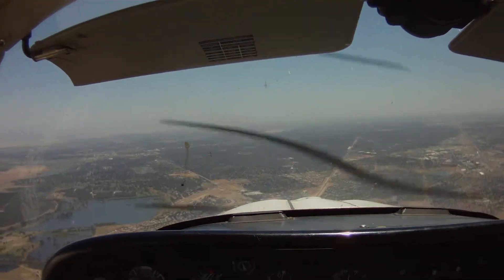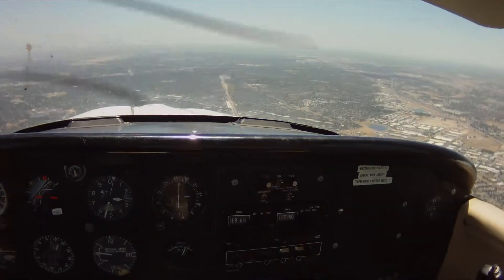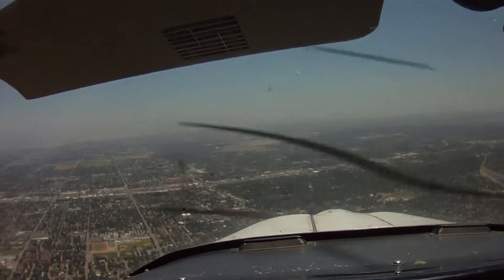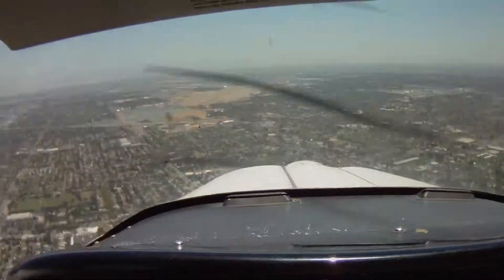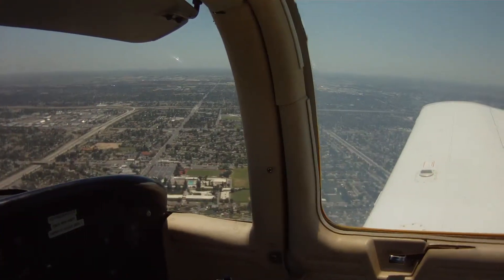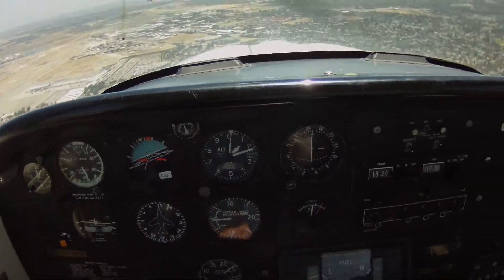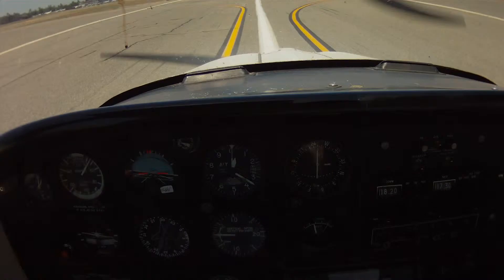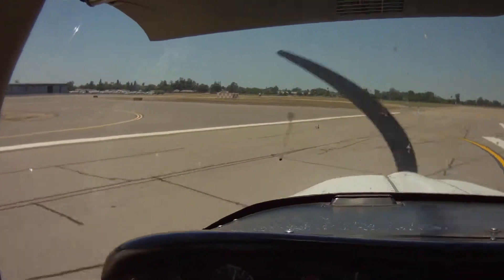Pacific Adventure Part 12-Finale: Landing back in Fresno with Seychelles food from the Golden Girls